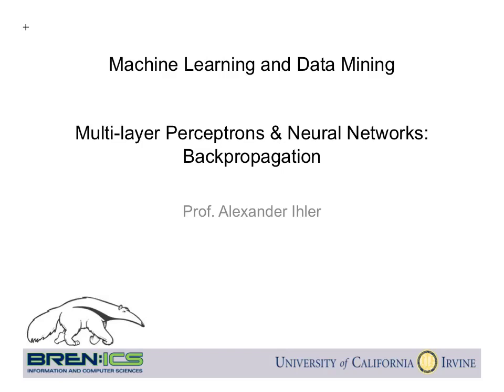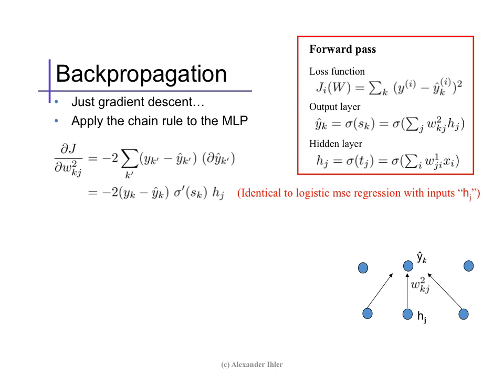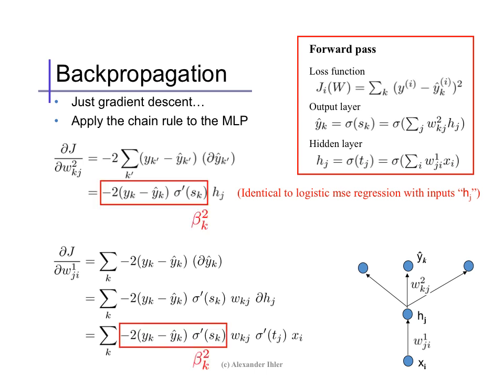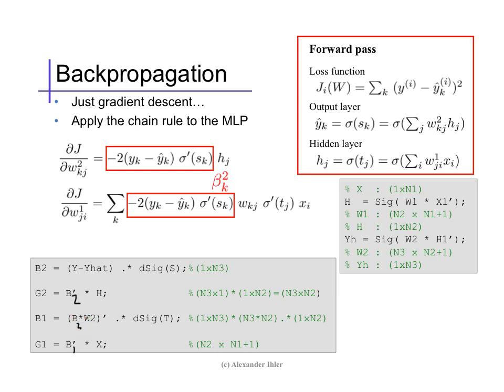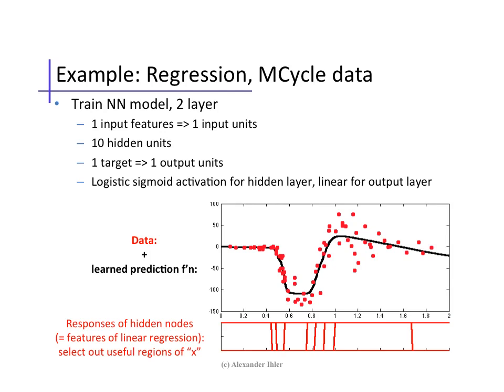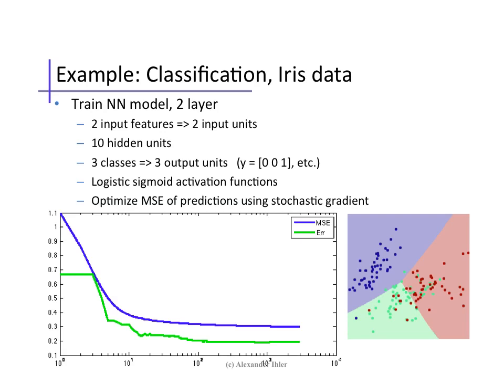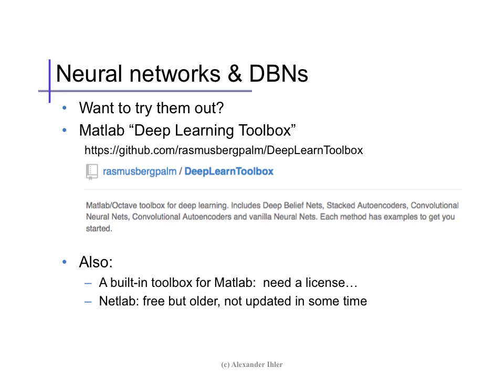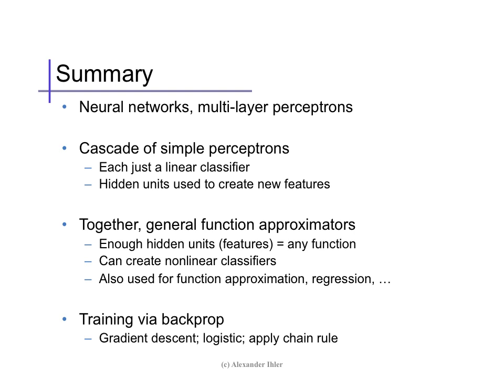Neural Networks (2): Backpropagation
Gradient descent for training neural networks; recursive "backpropagation" calculation; examples